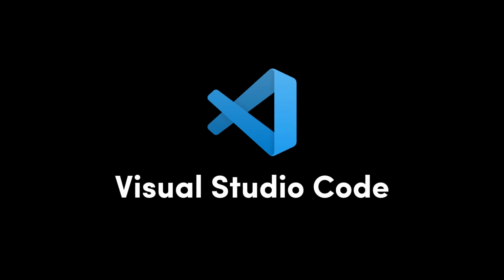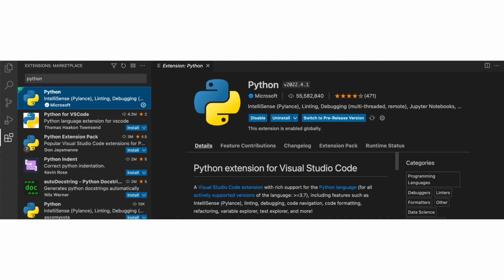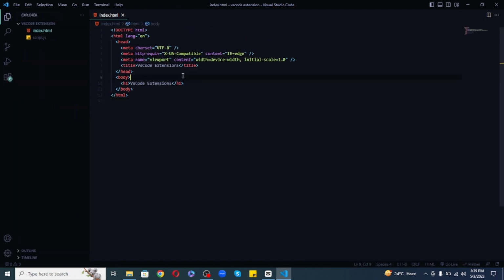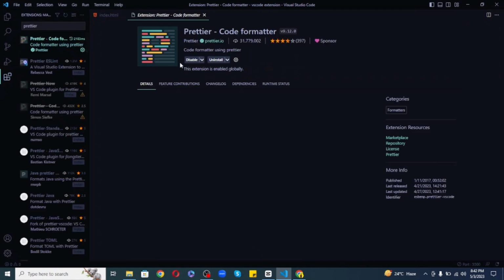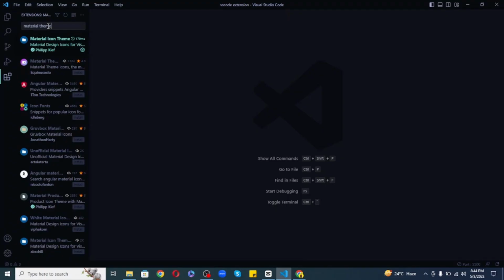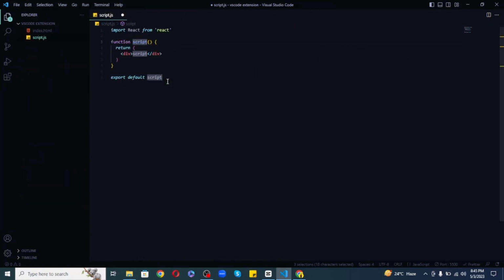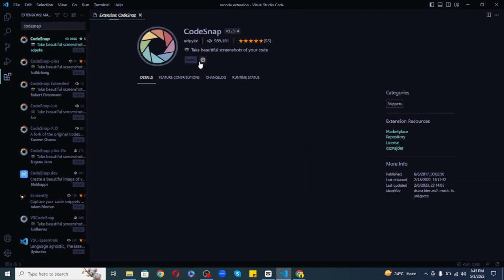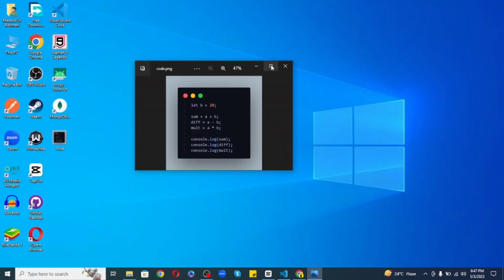7 VsCode Extensions Every Developer Needs!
7 VsCode Extensions Every Developer Needs!!

Are you looking to increase your productivity and improve your coding experience in 2023? Look no further! transform your programming journey with these top 7 VsCode extensions that every software developer needs. This video showcases the essential VsCode extensions and tools to take your skills to the next level. Make sure to watch this video till the end!